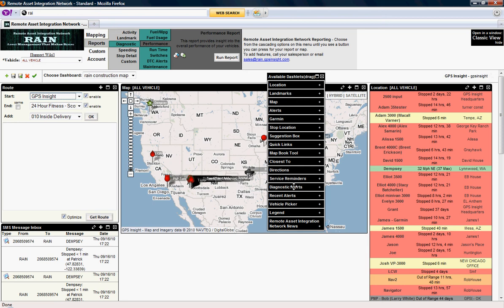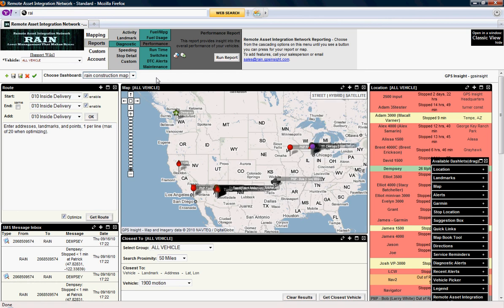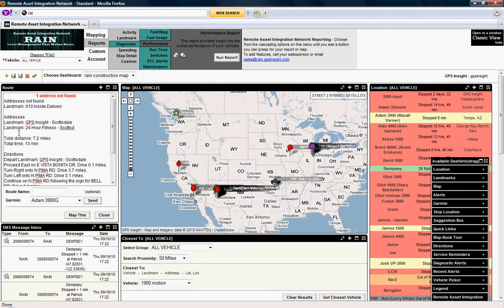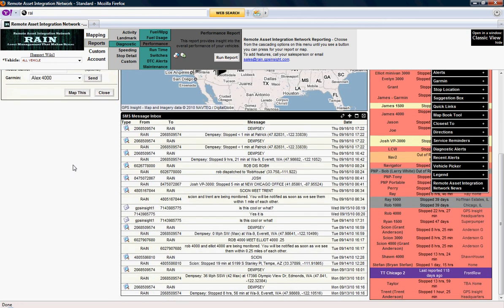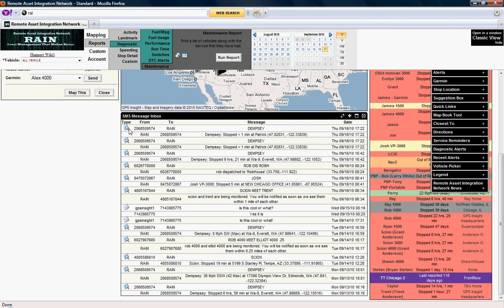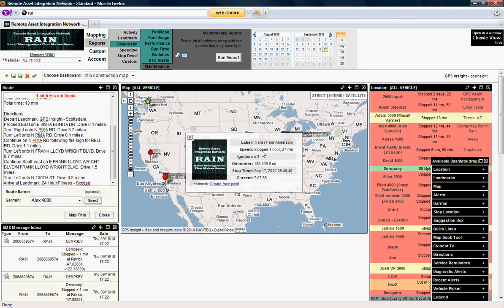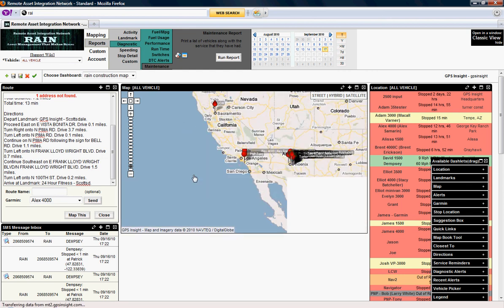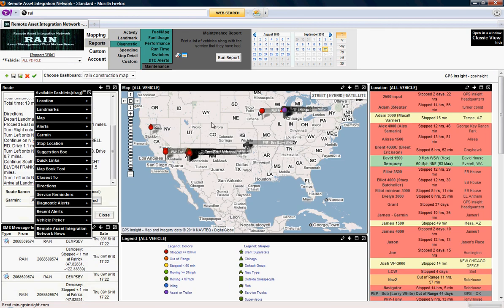R.A.I.N Featiures & Benefits part 1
sms message, maps, route, custom dash board, locations